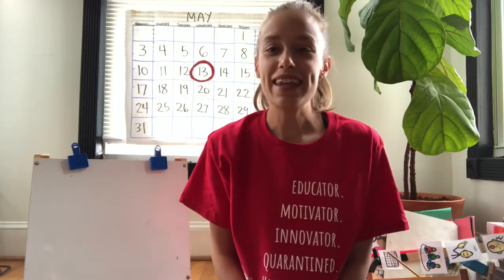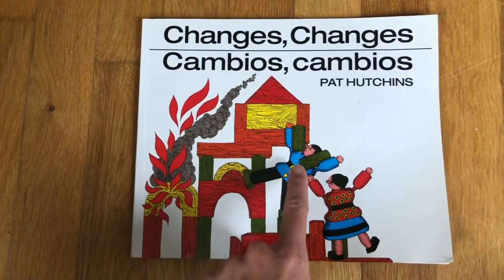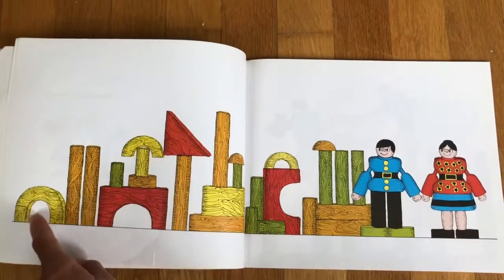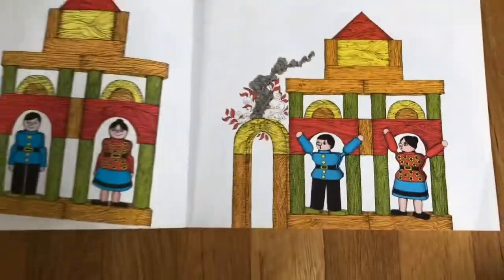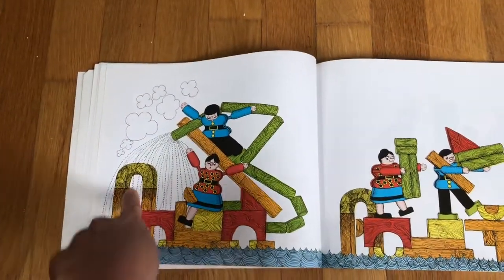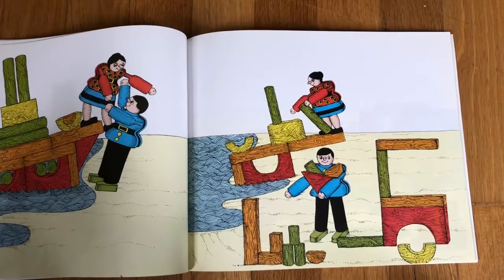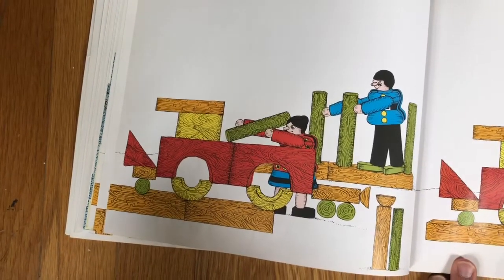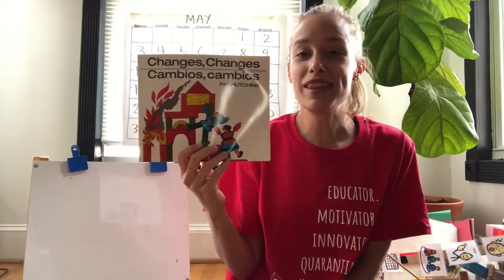Changes Changes by Pat Hutchins